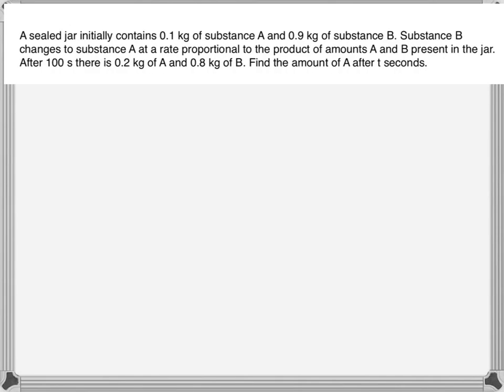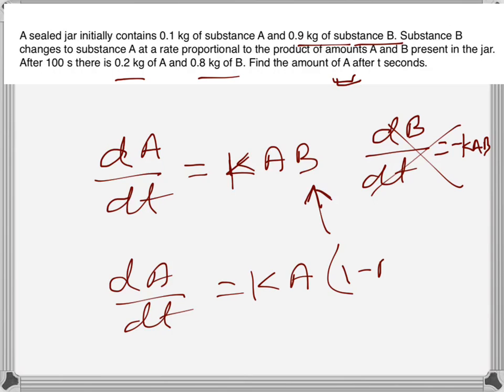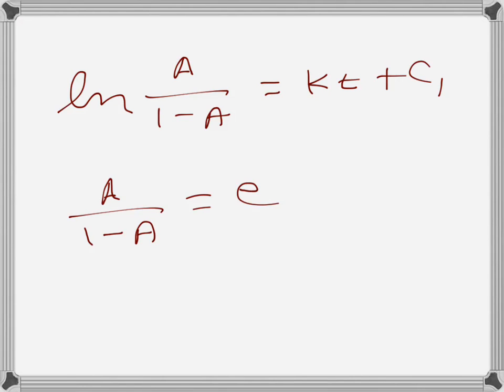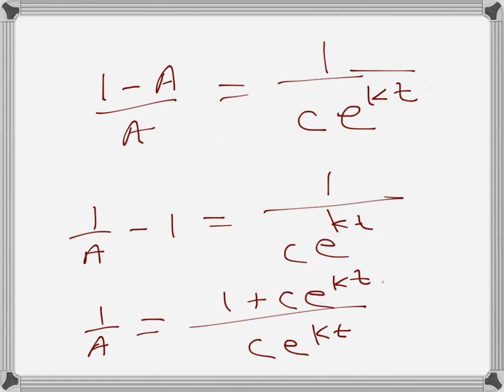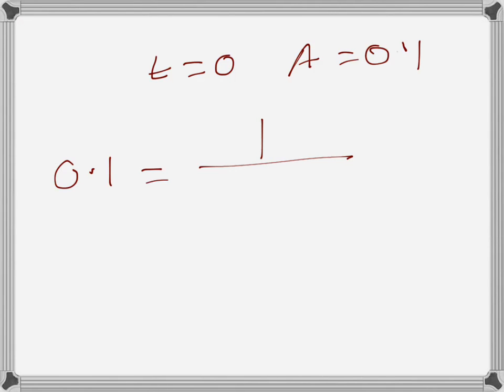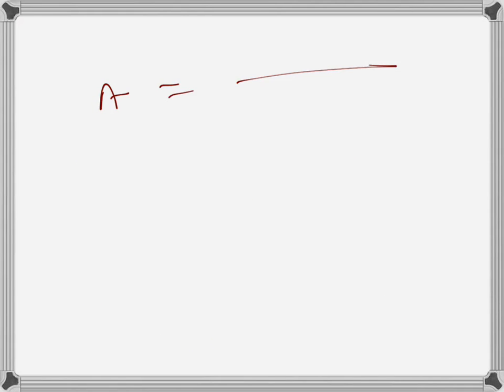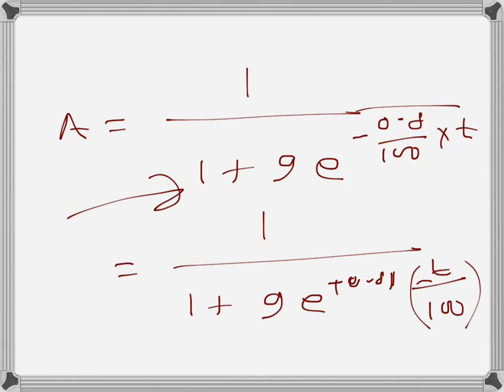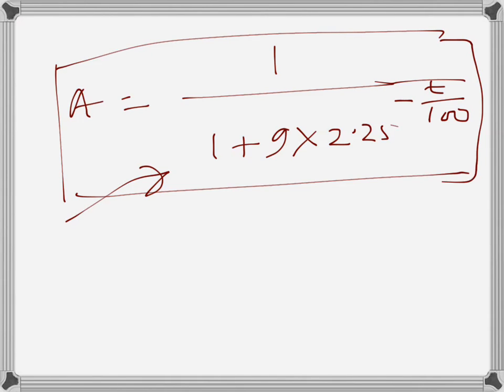Math: Differential Equation application (problem example)